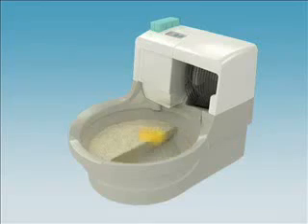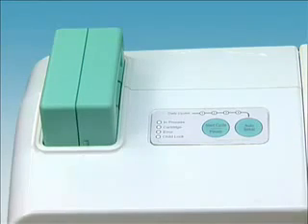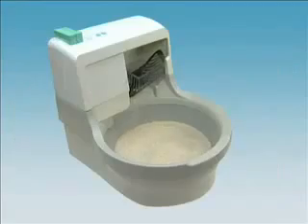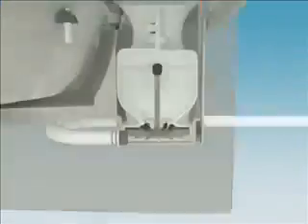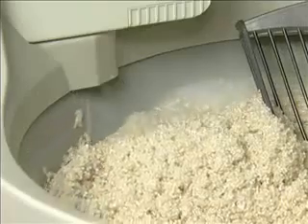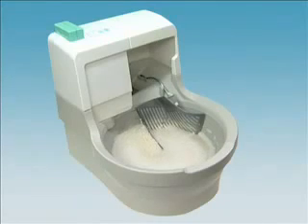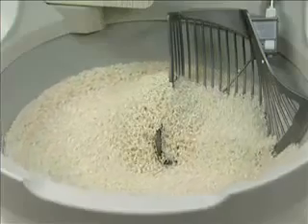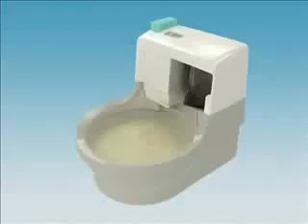İlginç Buluşlar - Otomatik Kedi Kumu